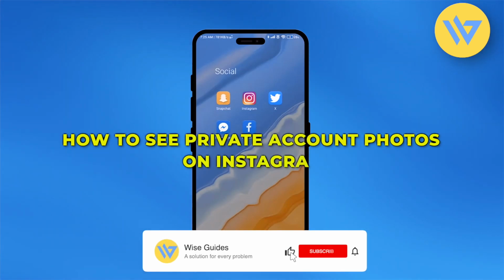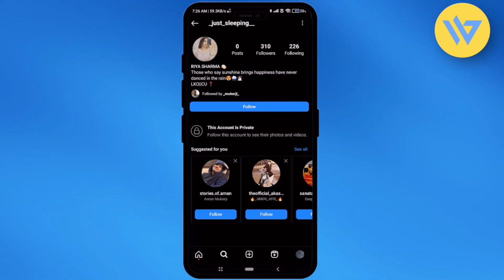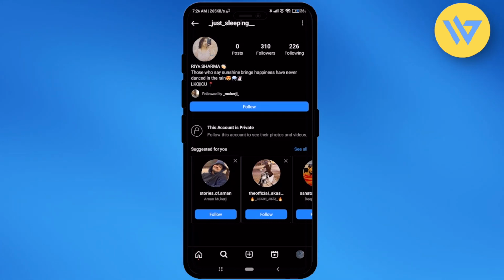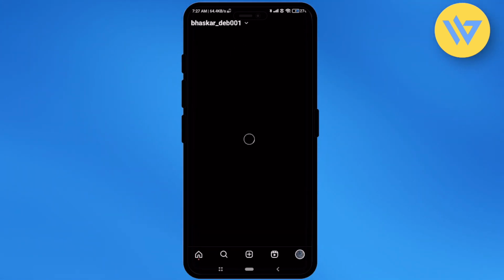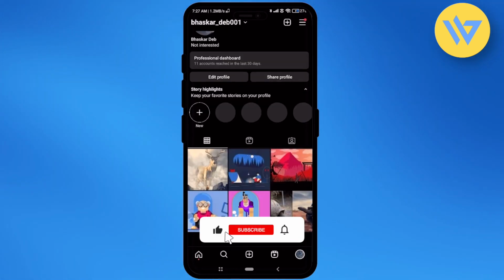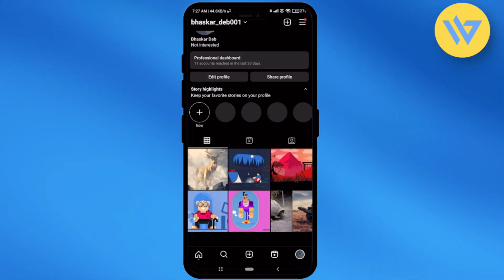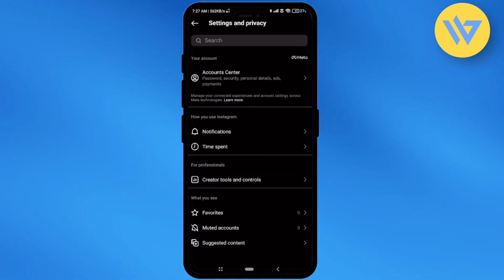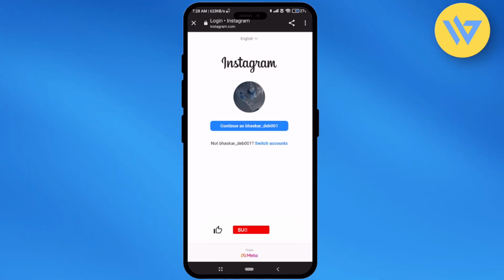How to See Private Account Photos on Instagram | Really Easy! | 2024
How to See Private Account Photos on Instagram | Really Easy!